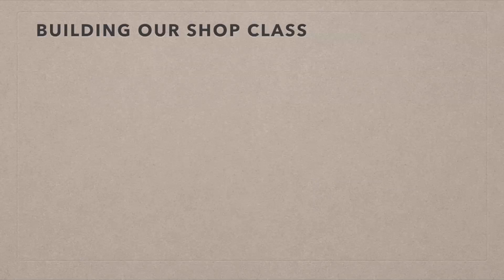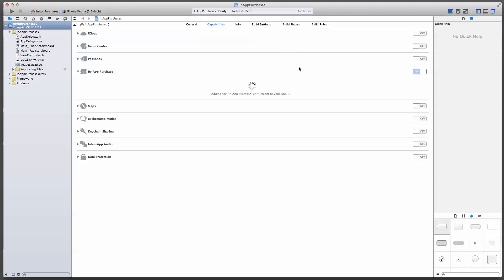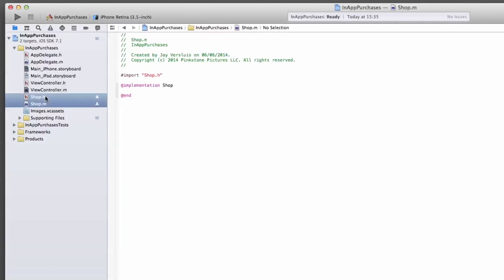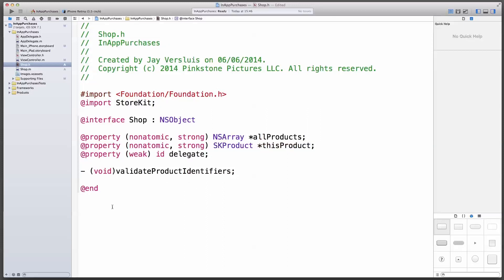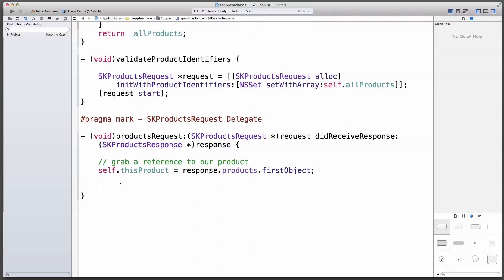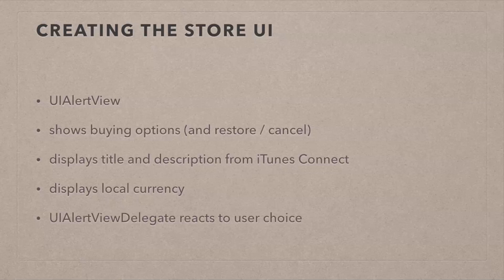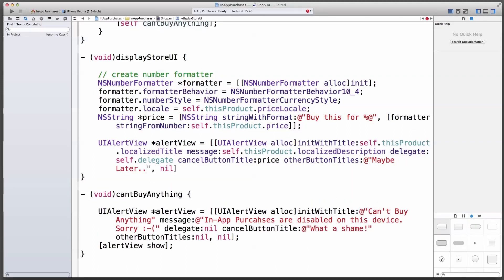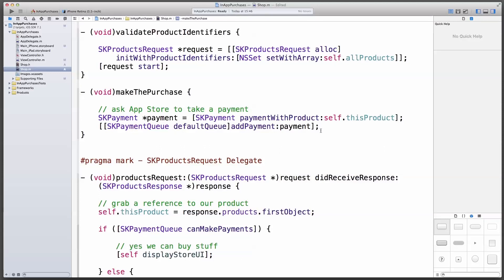Creating an In-App Purchase in iOS 7 - Part 2: Custom Shop Class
In this 6-part series I'll show you how to create an In-App Purchase in iOS 7 with Xcode 5.1. The course will run you through everything from setting up your product in iTunes Connect, creating a custom shop class for easy re-use, making "first contact" with the App Store and how to deal with its responses.

All six parts are now available on YouTube.

(Overview and Setup)
(Custom Shop Class)
(StoreKit Observer)
(Making The Purchase)
(Testing on a Real Device)
(Restoring Purchases)